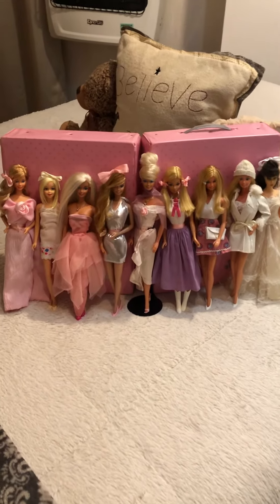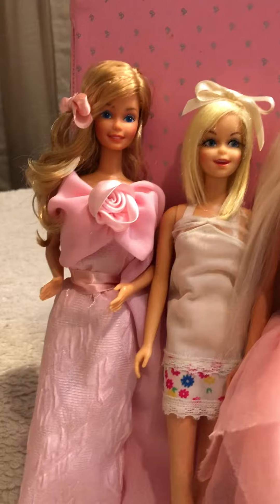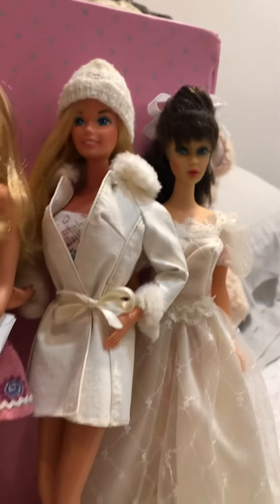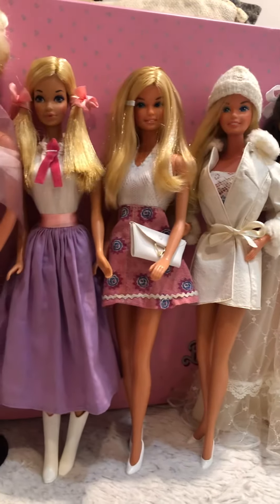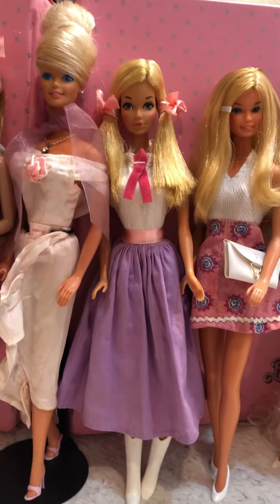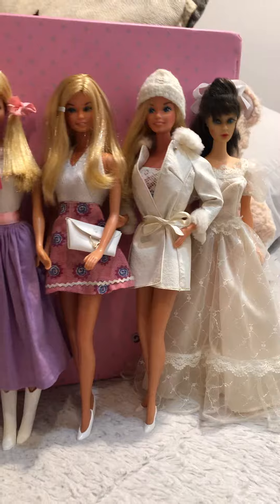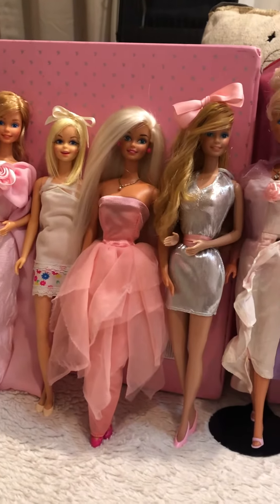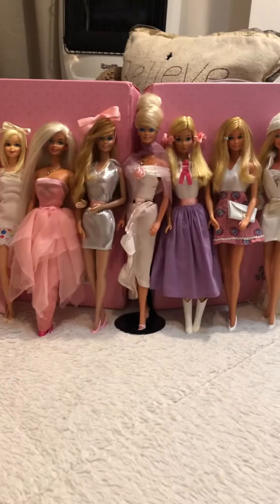Some new Barbie Makeovers! ✨👩🏼🛍👩‍❤️‍👩💅🏼🎀💗✨ Enjoy:)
Just wanted to make a video really quick of some recent Barbies I fixed up:) I do their hair and fashions and touch up their makeup:) Enjoy:)